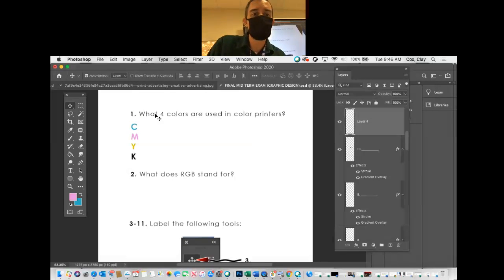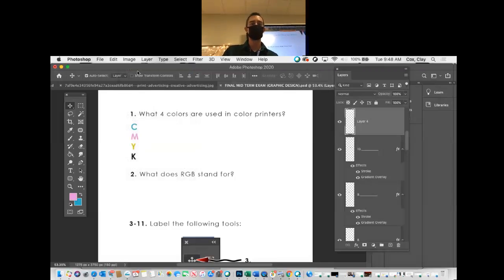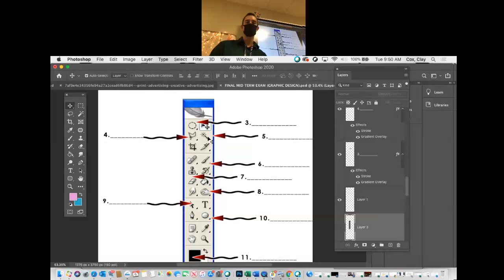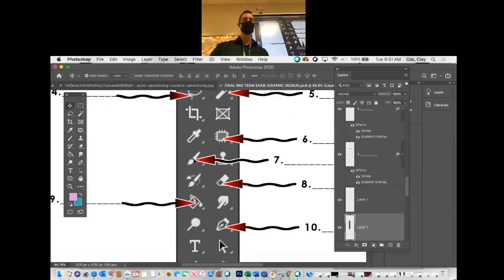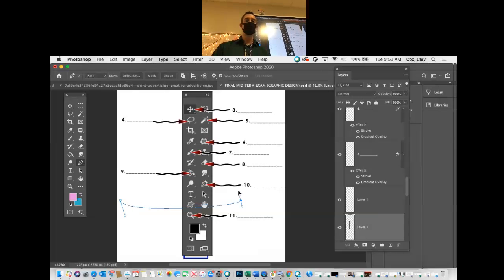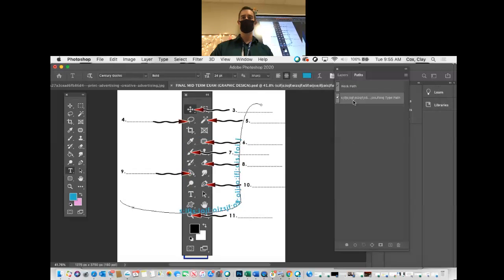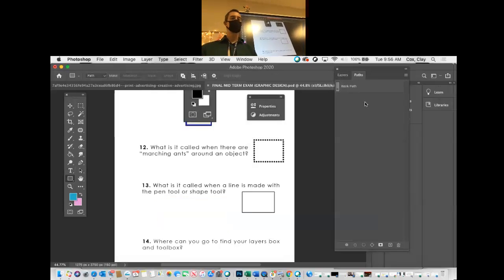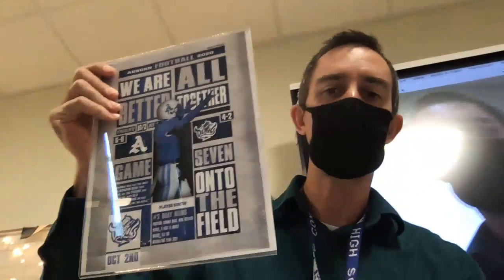PHOTOSHOP MIDTERM (tools in the toolbox and such)...